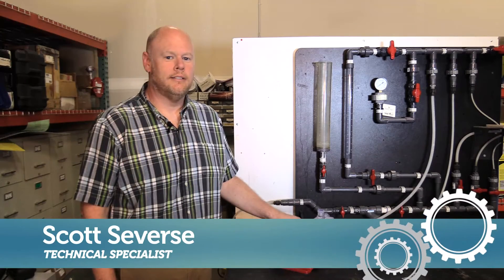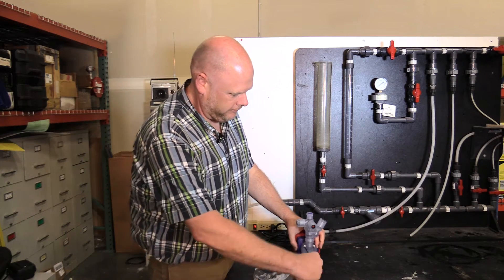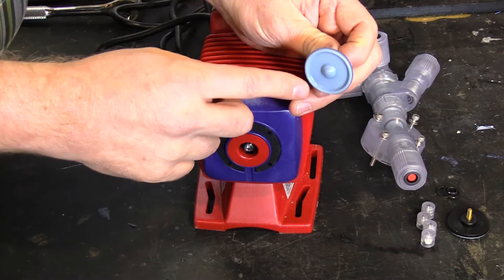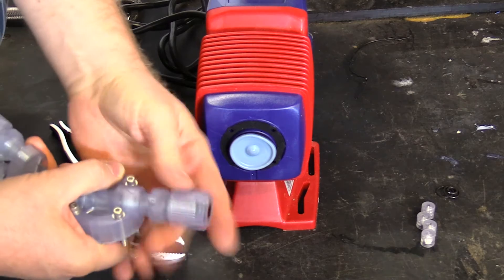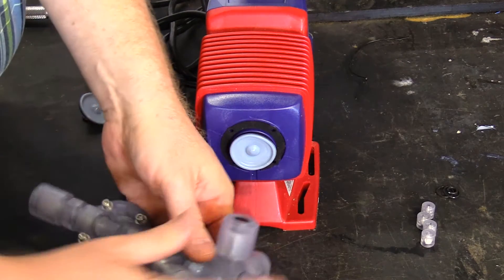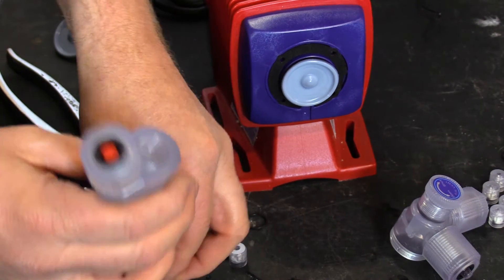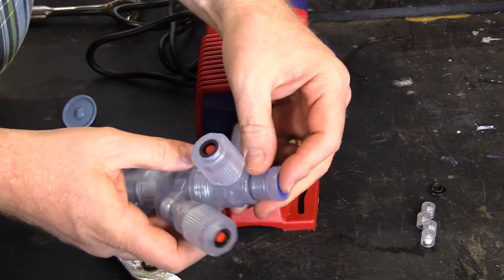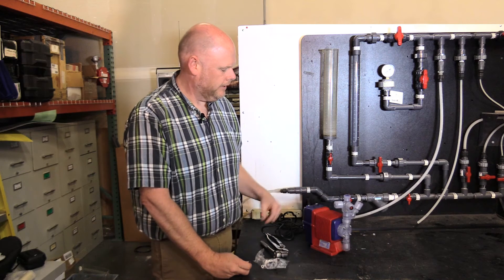How To Rebuild a Walchem Metering Pump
In this video, Scott Severse demonstrates how to rebuild a Walchem metering pump.